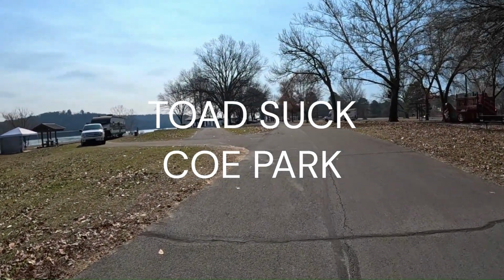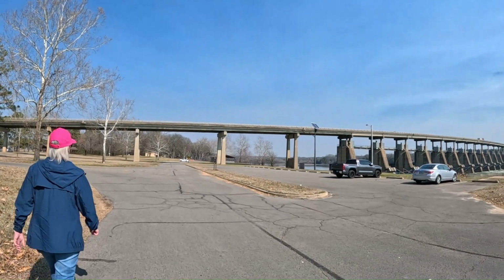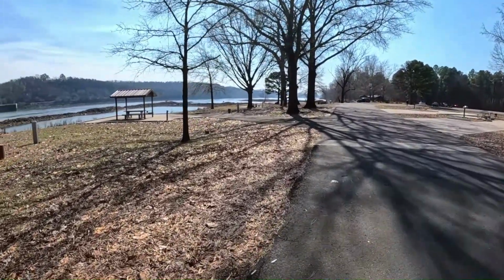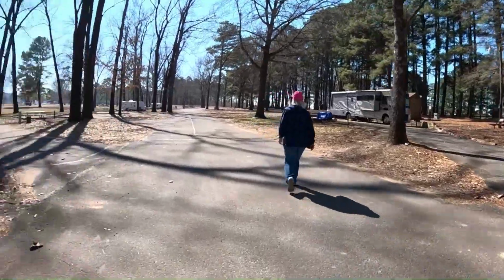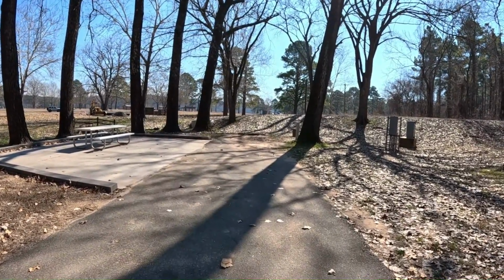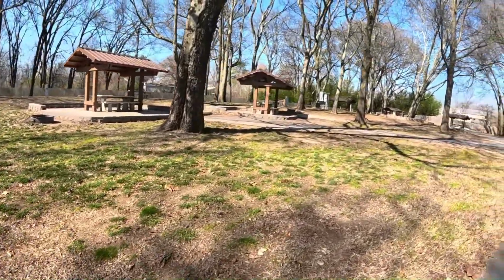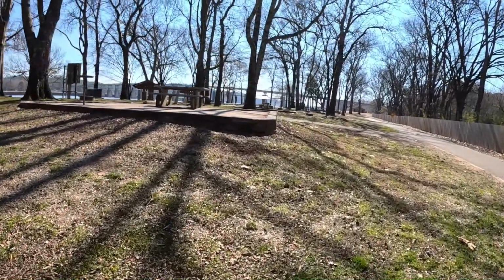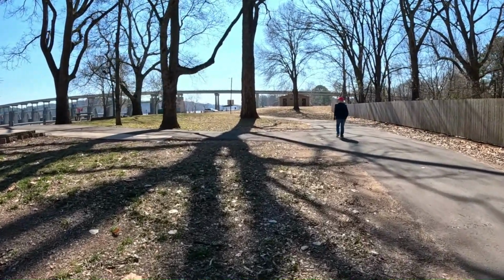Toad Suck Campground-COE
Toad Suck Park is a Corp Of Engineer park located on the Arkansas River near Conway Arkansas. If you hold one of the America The Beautiful passes it allows you to stay for half the daily cost. The park has four camping areas, but only three are open year round. Area A and its showers are closed for the Winter months. This is one our favorite campgrounds, but as this video will show, there are some cons to staying here. Even with the cons, it still stays filled during the peak season. The key points for this campground is the location to other places of interest, fantastic fooderies, and college campuses.

0:00 Intro
0:26 Section B Review
4:15 Section C Review
8:21 Section D Review
12:58 Section A Review
21:33 Wrap